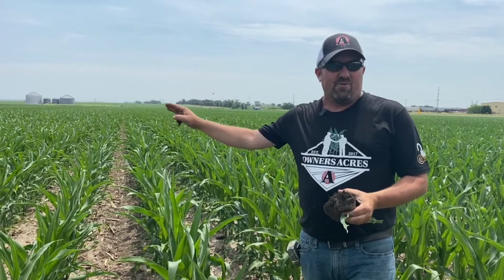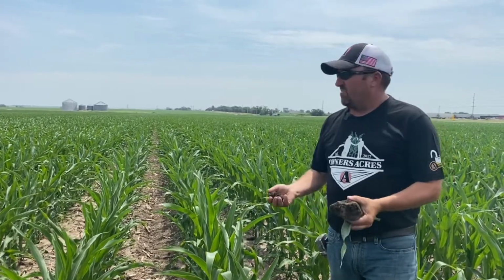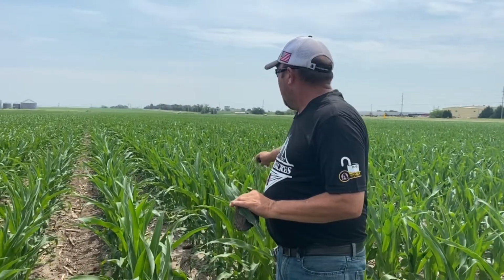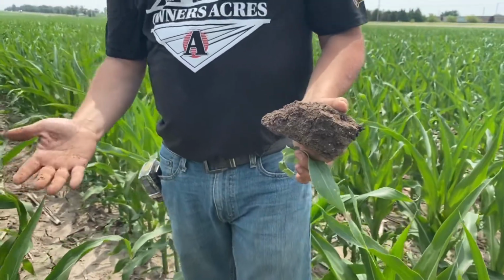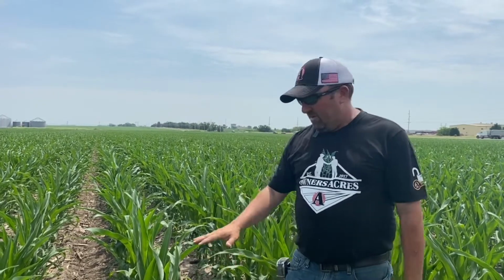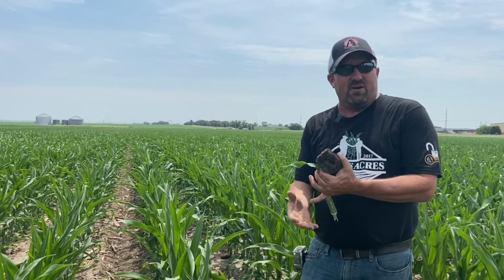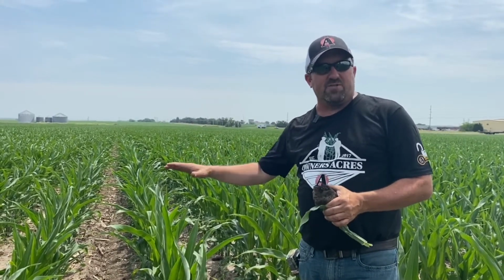BUSHEL UP | 6-15-21